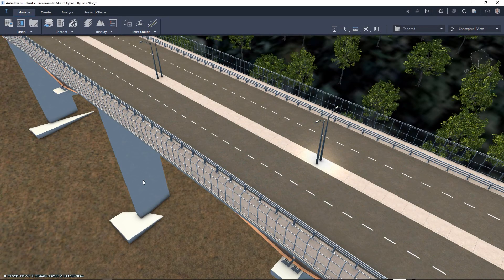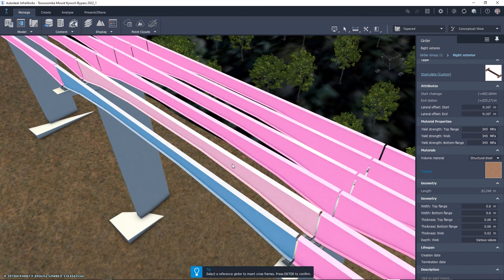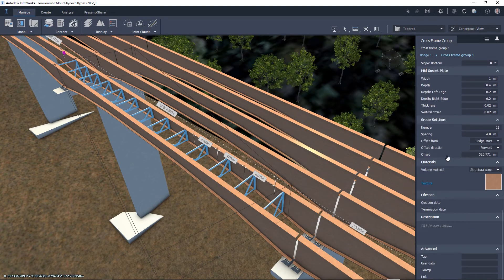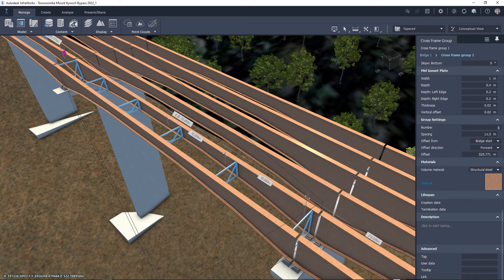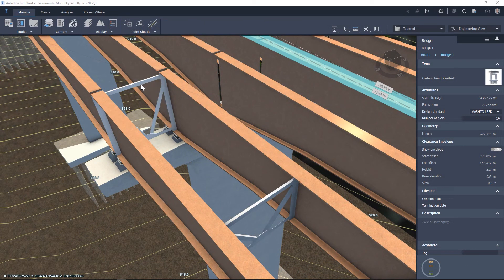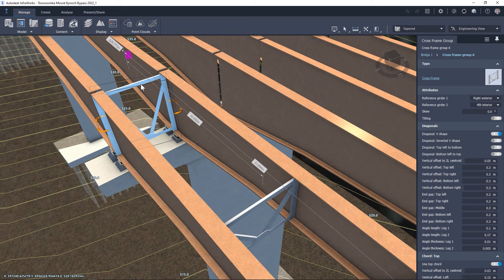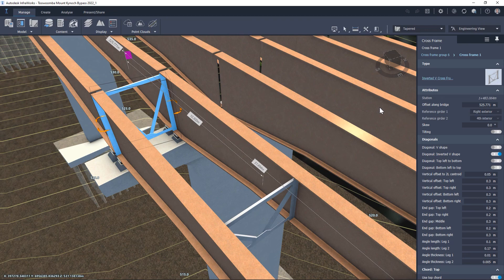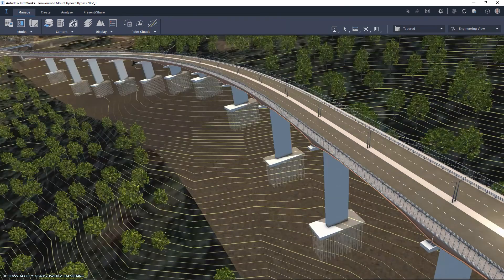What's New in InfraWorks 2022.1 : Bridge Cross Frame and Generic Object Refinements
For InfraWorks 2022.1 new refinements to the placing and editing of bridge cross frames and generic objects are available.

Bridge cross frames and generic objects are placed and edited in sets. This new functionality provides for the editing of individual frames or generic objects within those sets.

Once the individual part has been selected it can be replaced with an alternative part created with a different predefined arrangement.

This new feature provides for increased productivity when modeling new or manipulating existing cross frame or generic object sets speeding up the process of modeling these types of complex bridge structures.